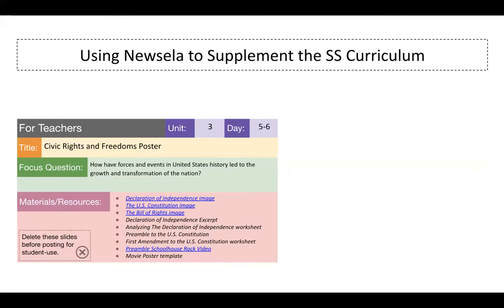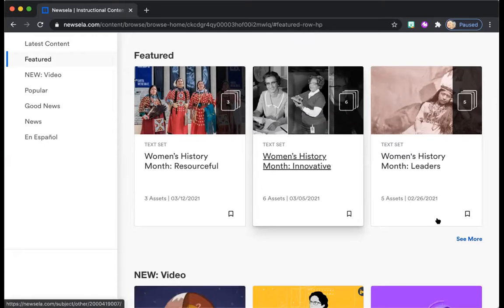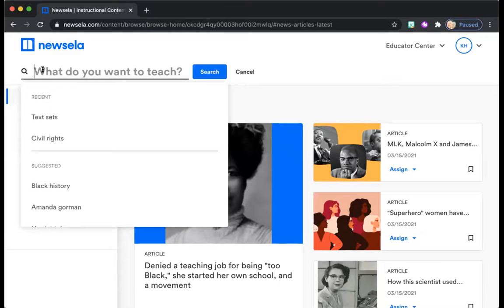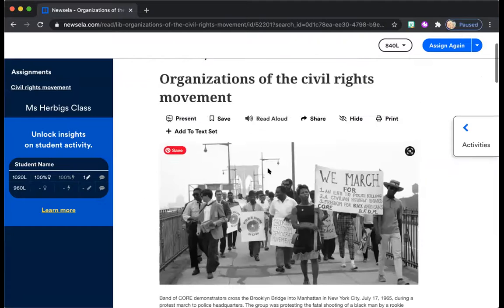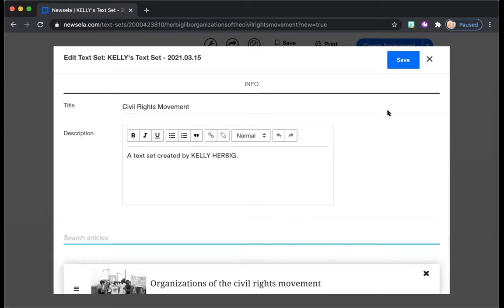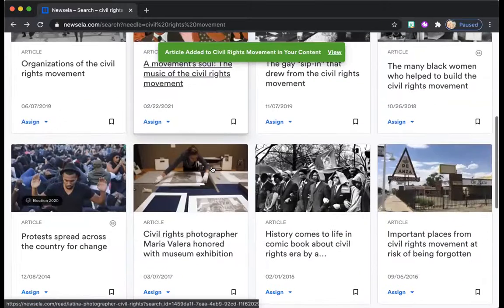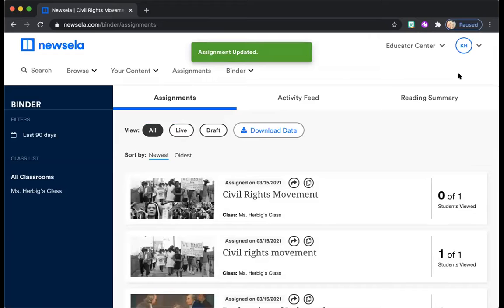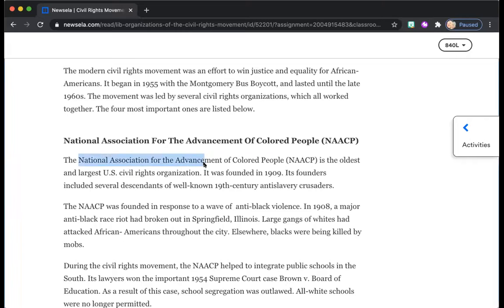Using Newsela Pt. 3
This video will show you the basics of the website Newsela and how you can use it to differentiate for students with special needs. In this video, you will learn how to create text sets and present an article to use in a small group.